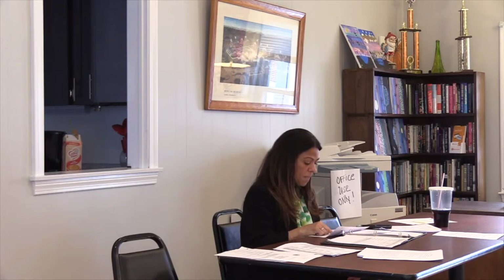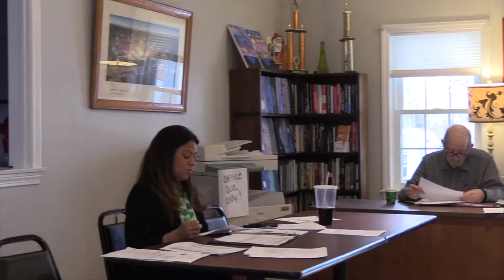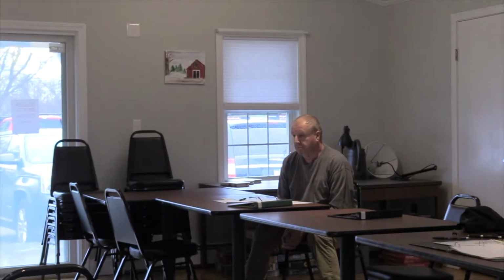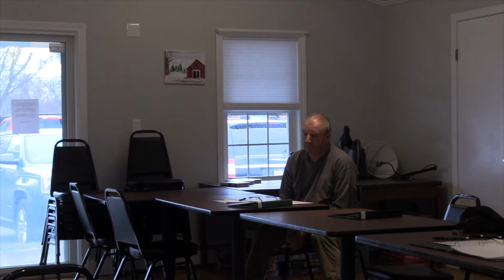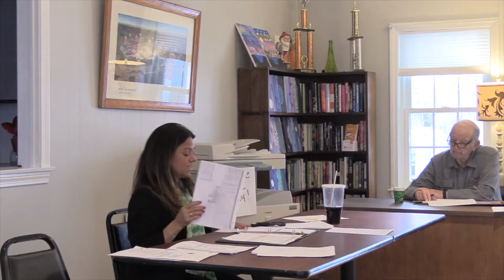Acushnet: Housing Authority (Fiscal Plan) Mar. 17th 2022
Acushnet - Housing Authority (Fiscal Plan) March 17th 2022 at 11:00 am

To view agenda and more information please visit,